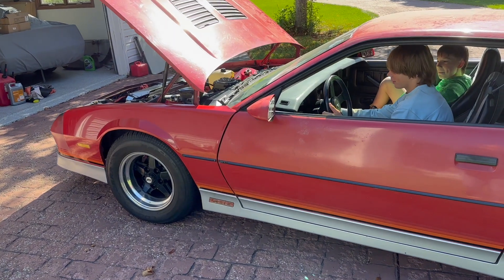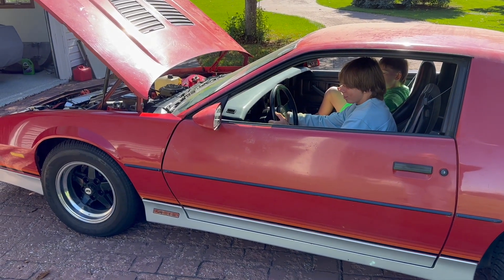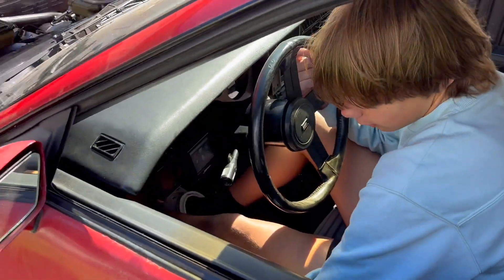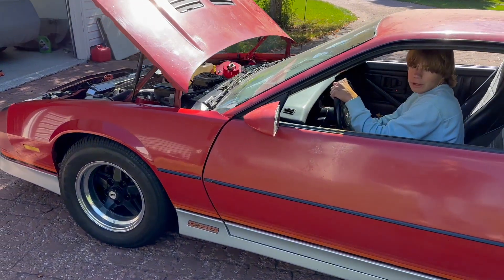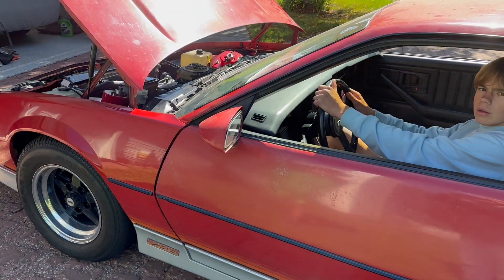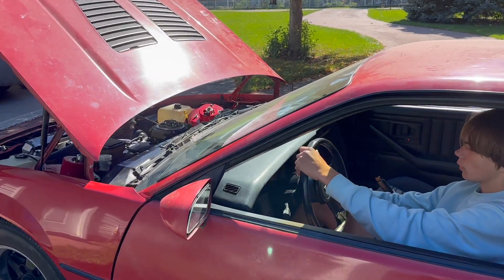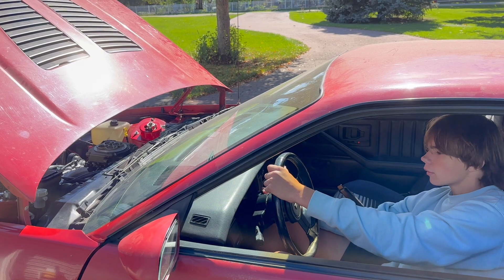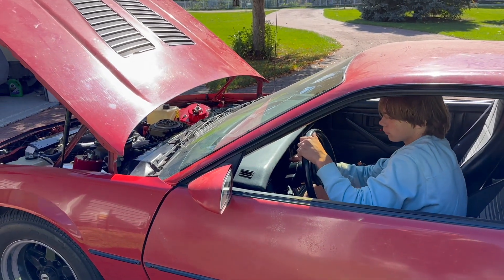LS Swap 85 Z-28 5spd First Start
This is the first time I've ever done something like this and getting to this point has been no easy task.  I've tried to teach my sons something during this build while also learning.  I don't believe in cutting corners so it may have taken a little bit longer that I wanted but hearing that engine come to life for the first time was worth it!